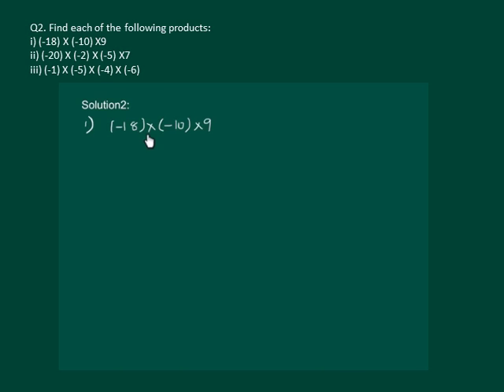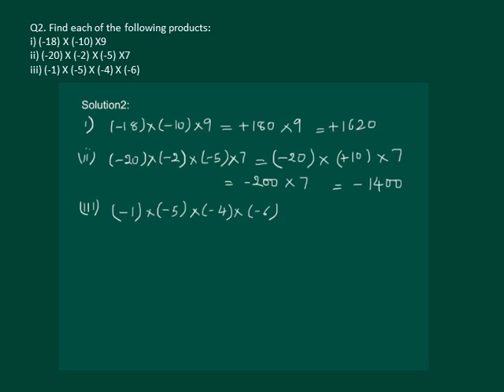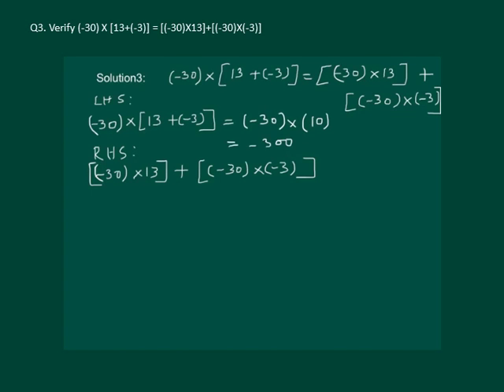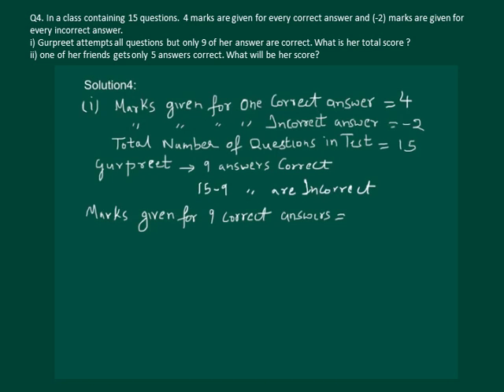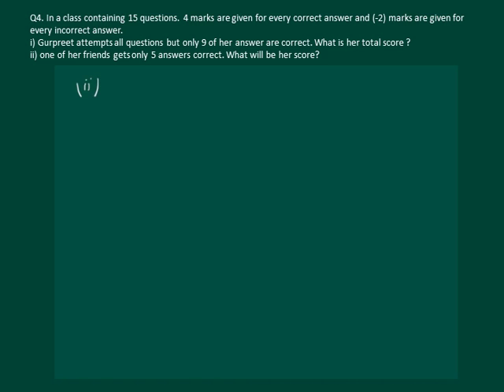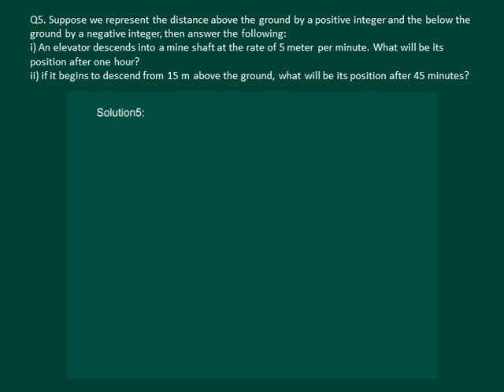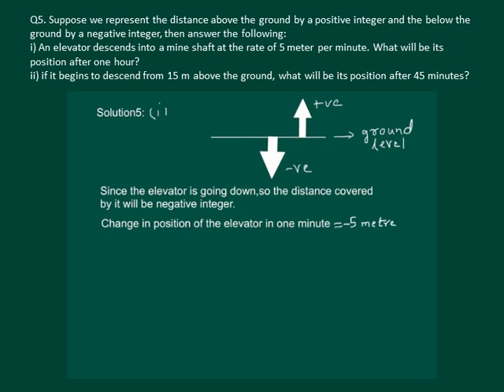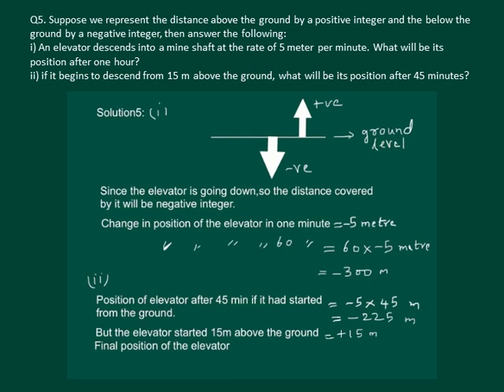Math Class 7 Chapter 1 Part VI|INTEGERS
INTEGERS
Class VII Chapter 1|CLASS 7 Chapter 1|Integer|what is an integer| what are integers|e tuition|E-Learning|video on Integers|my way teaching|

In this chapter, we shall study about
Addition of integers- There operation and properties
Subtraction of Integers- There operation and properties
Multiplication of Integers- There operation and properties
Division of integers- There operation and properties.

What is an integers, what are integers, integers on the line number